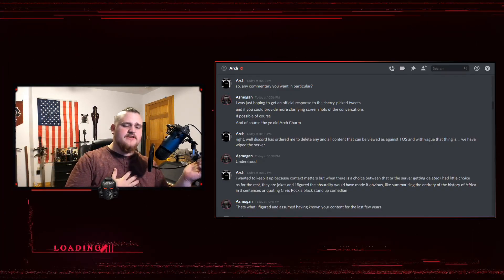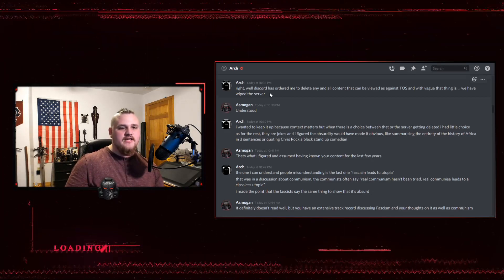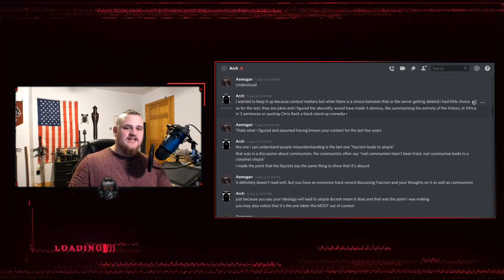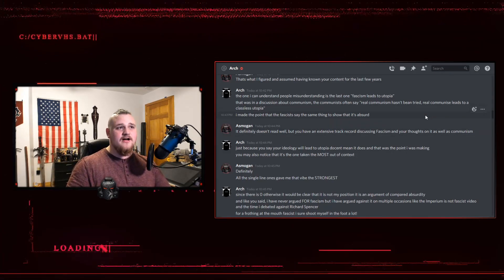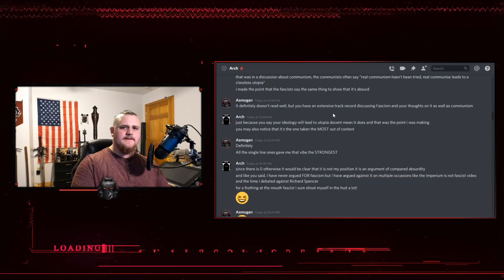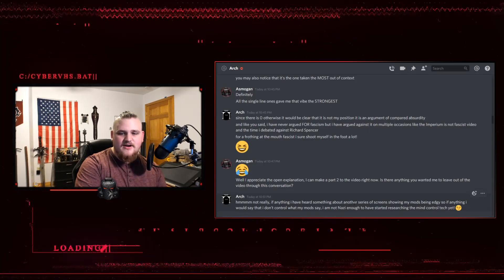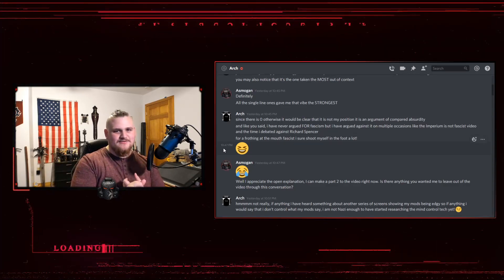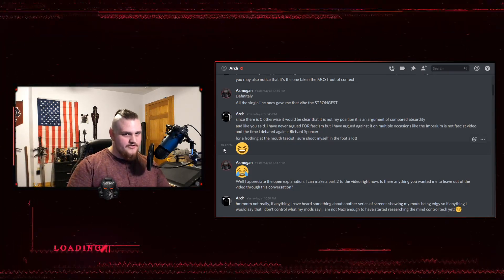My Interview with Arch Warhammer about the Controversy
Please feel free to share your perspective on this one and don't forget to check out Arch Warhammer via the link above, his content is very very entertaining and a great source of 40k material! If you think he is a horrible evil racist based on out-of-context tweets, you will not be missed.